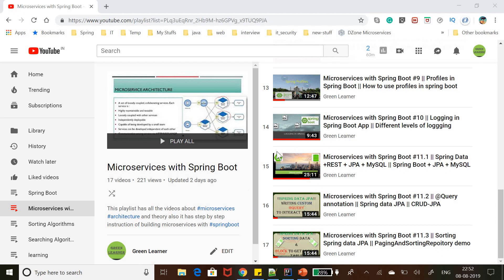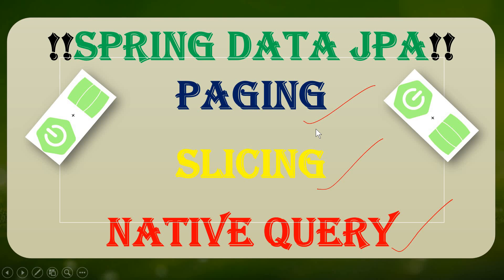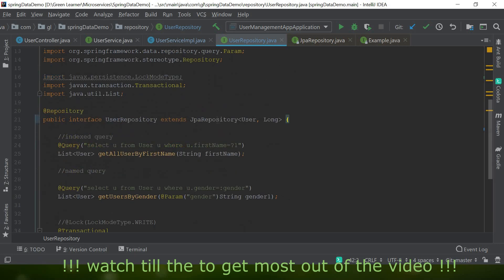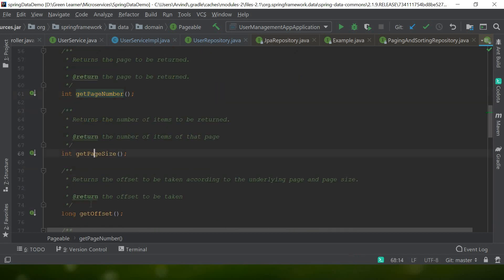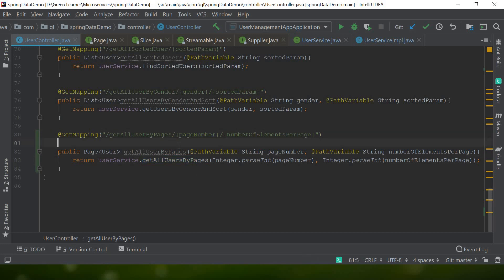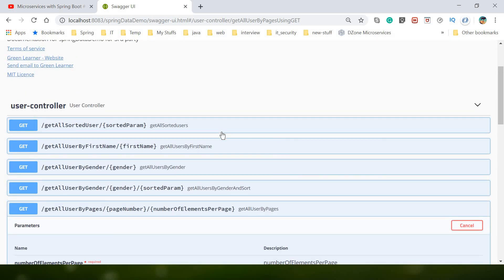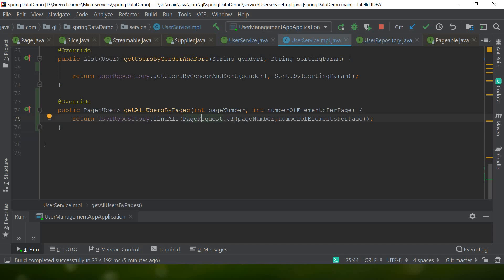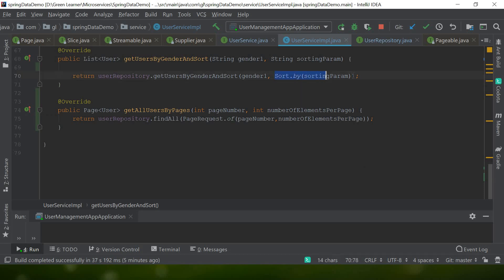Microservices with Spring Boot #11.4 || Pagination || Slicing || NativeQuery || Spring data JPA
This video explains the following topics about Paginnation, Slicing and NativeQuery in Spring data JPA and its use in microservices-

1. What is paging in JPA?

2. What is the PagingAndSortingRepository interface?

3. How to do paging in spring boot data?

4. How to use JpaRepository?

5. Connecting the spring boot app with a database(MySQL)

Happy Learning!!
Cheers!!